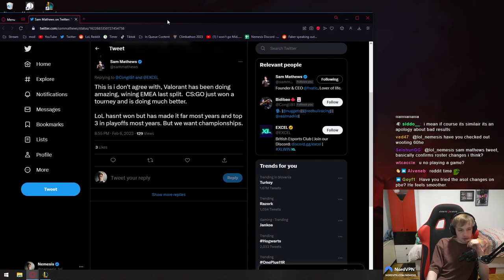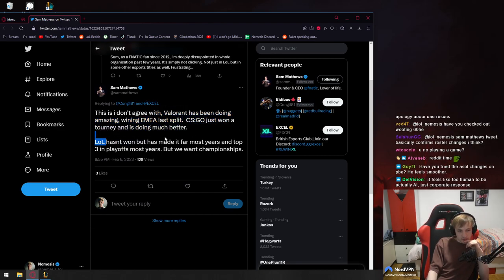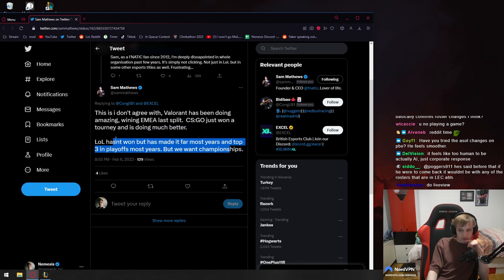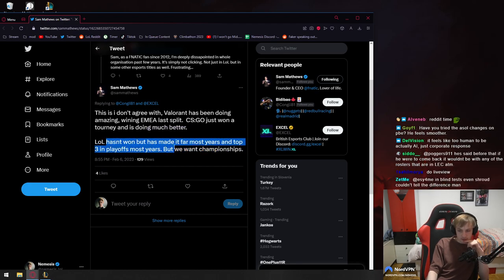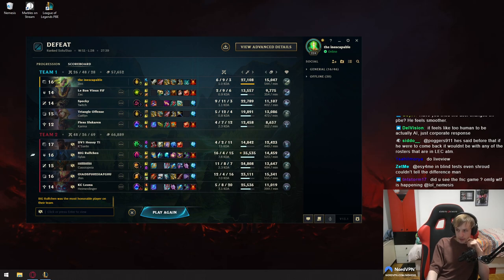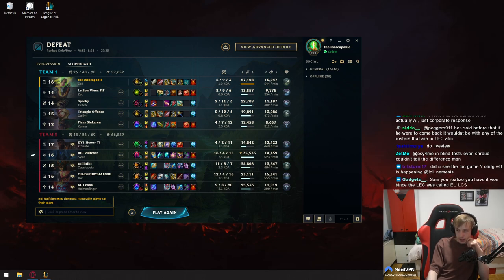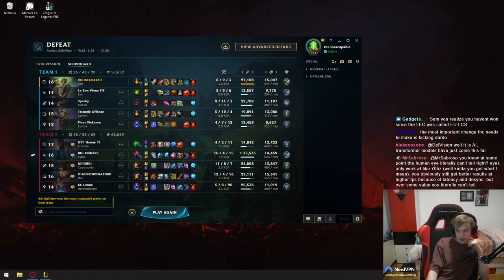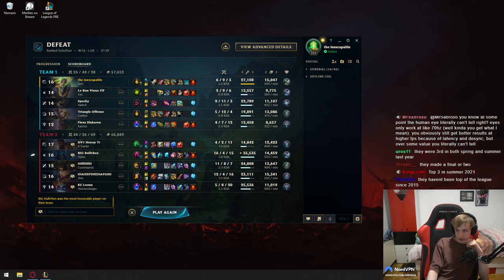Nemesis talks about Fnatic for the last 3 years